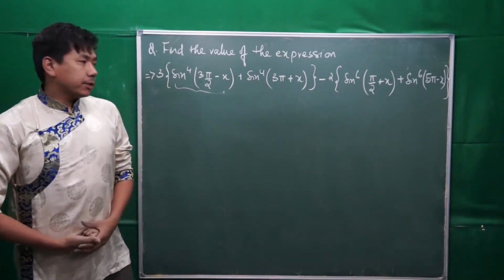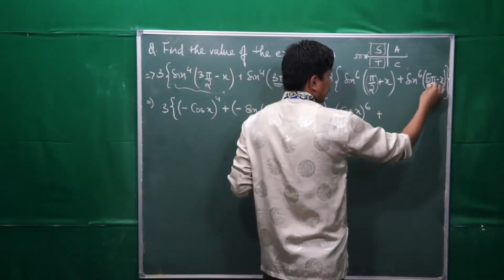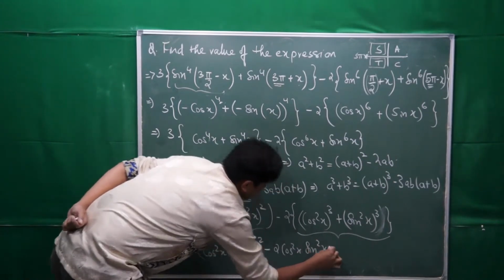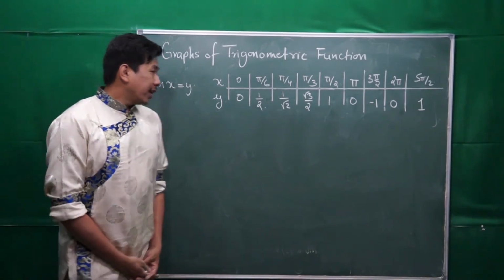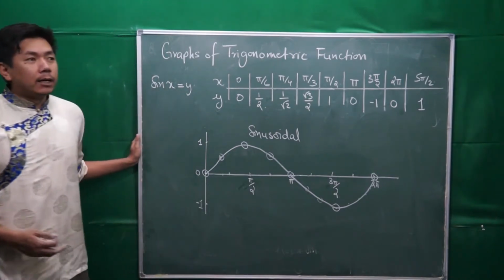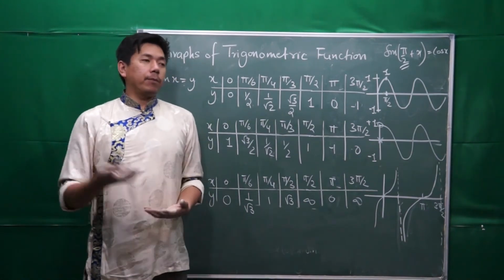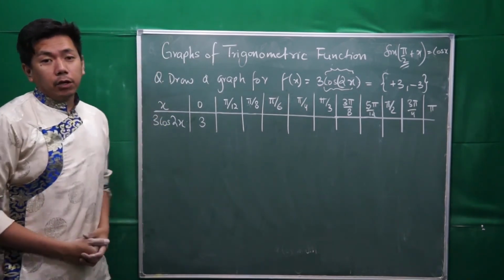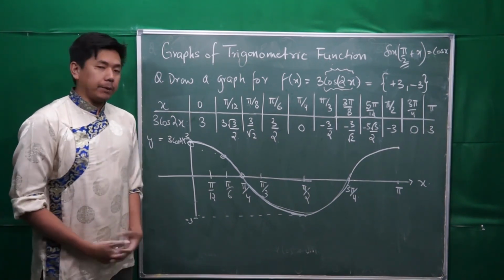Class 11 Mathematics Chapter 3 Trigonometric Functions Part 3